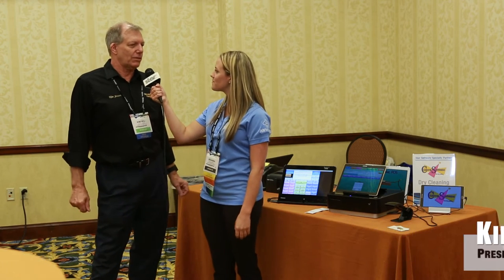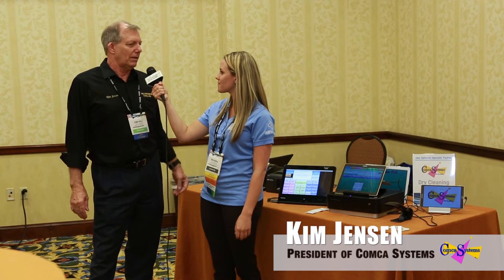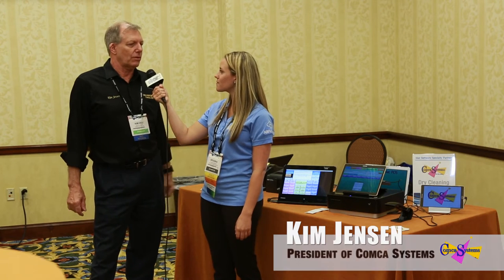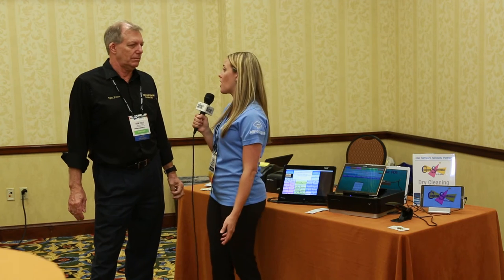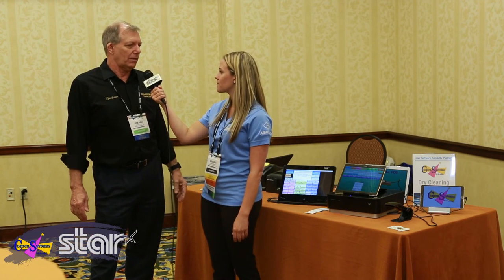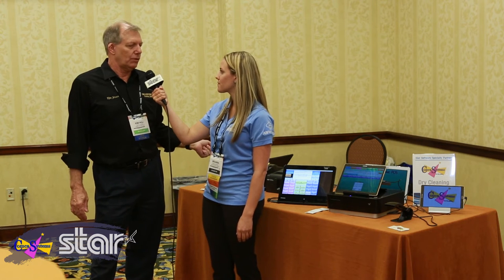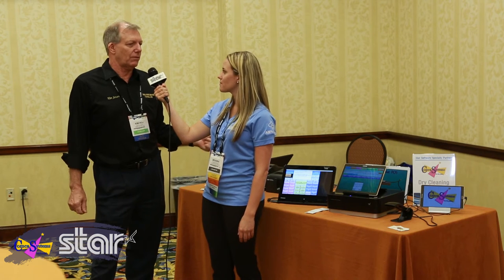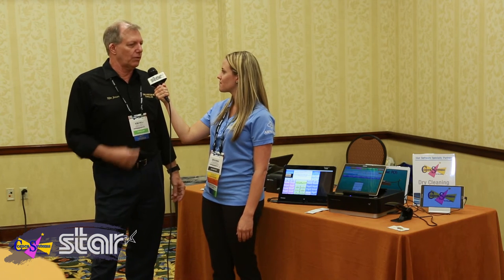Star Micronics Interview with Comca Systems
Star Micronics interviews Kim Jensen from Comca Systems on their use of Star product, such as the mPOP™, in the dry cleaning market.